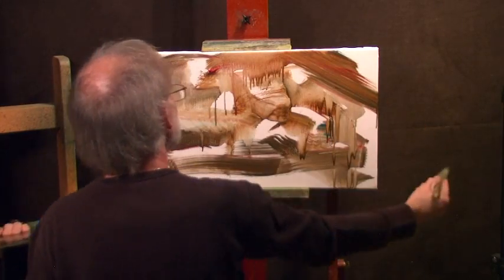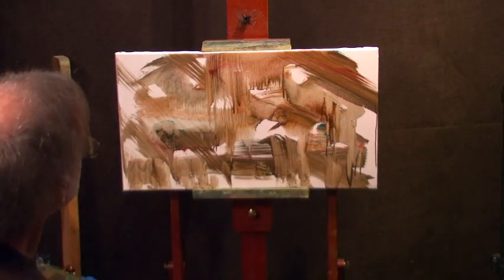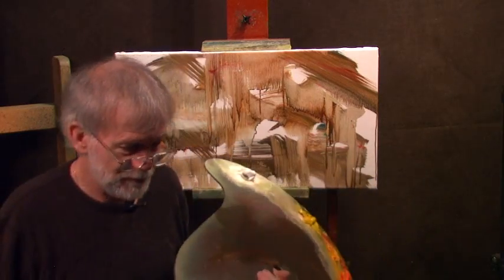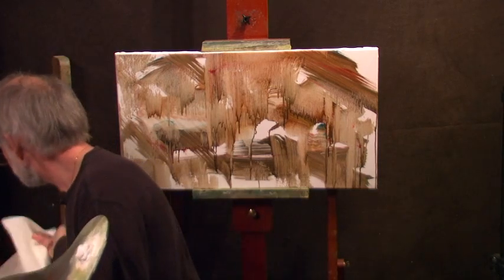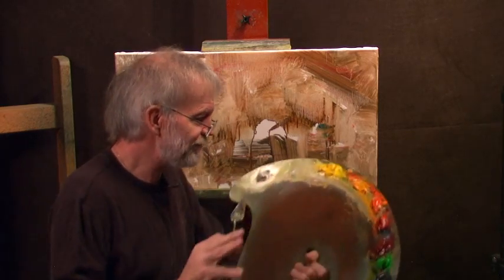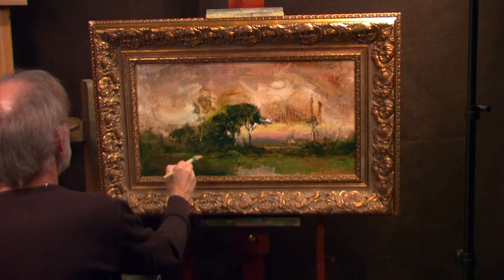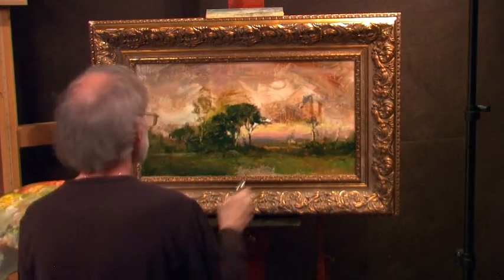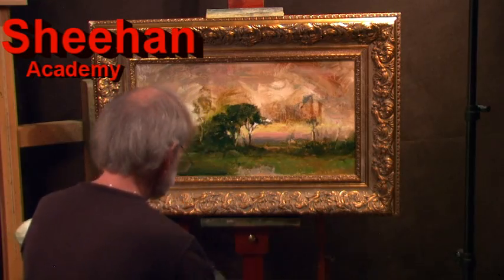Painting Demo Part 1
part one of painting demo from older collection.